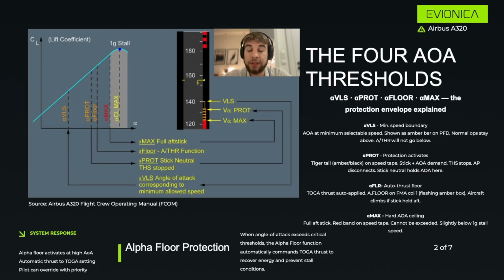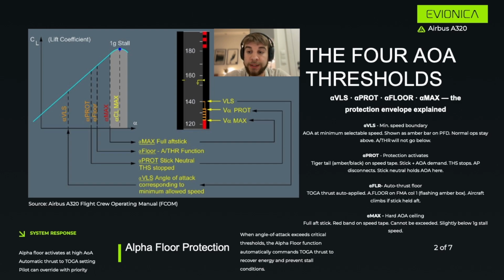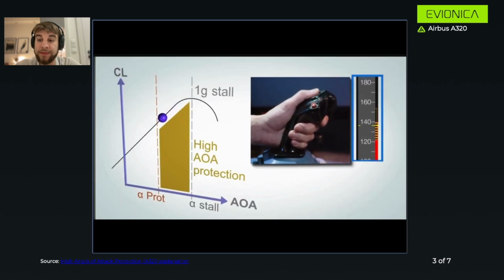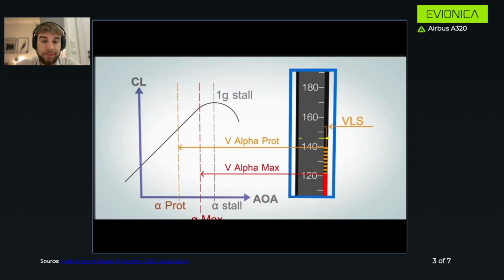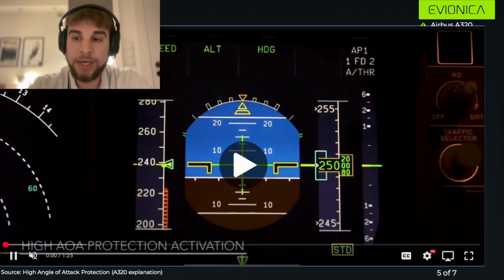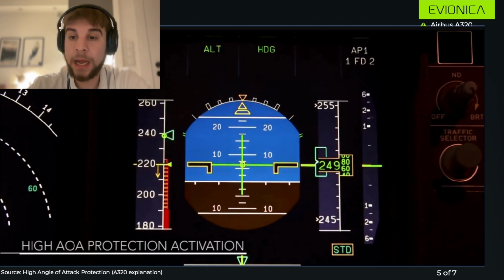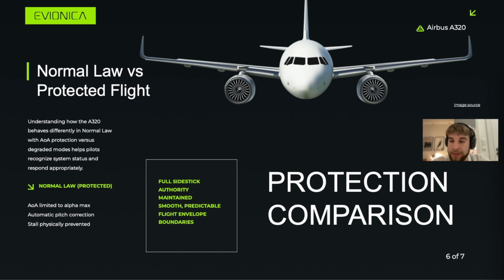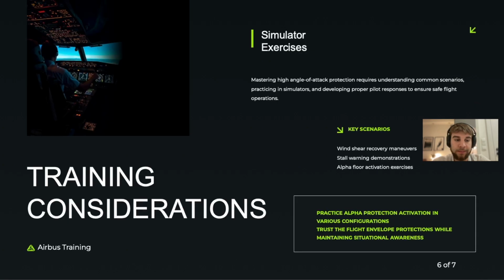High AoA Protection on Airbus A320 by Mario Blazevski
Video was made for Evionica sp z.o.o